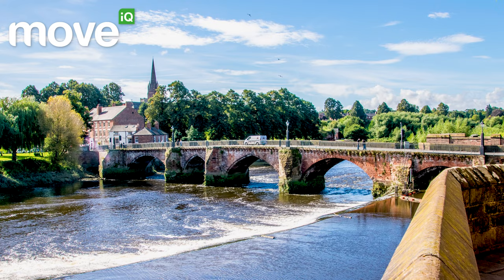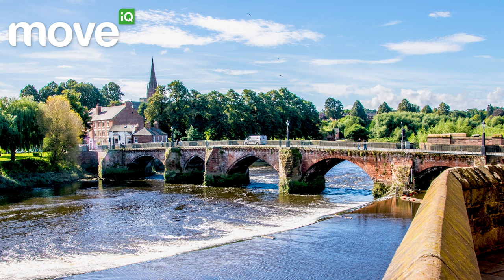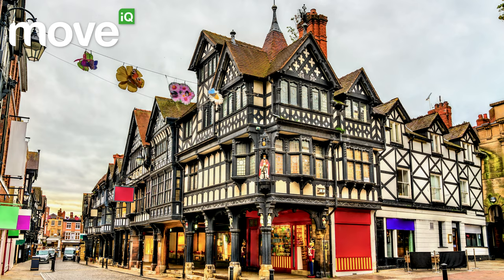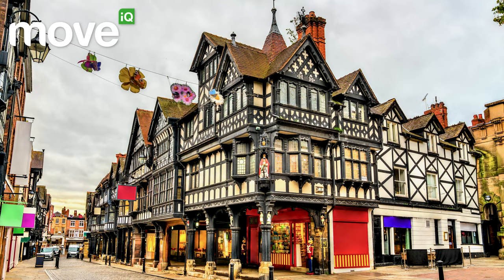Moving to Chester | Area Guide | What's it Like Living Here?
Located on the River Dee, close to the Welsh border, Chester is home to some beautiful architecture, including a 1000-year-old cathedral.

Chester was founded in AD 79 by the Romans and used as a fort as the army expanded northwards. It was the largest fortress built by the Romans and some historians believe it was supposed to become the capital instead of London.

In this video, Bryn Lucas shares Phil Spencer's guide to living in Chester. This includes the cost of living and some information on what the local amenities are like.

Make sure to watch this entire video to learn more information about Chester, including how affordable it is to rent or buy in this area.